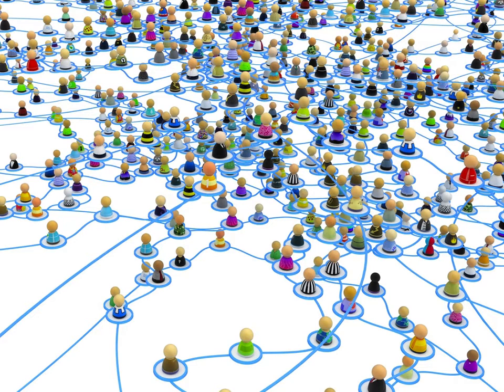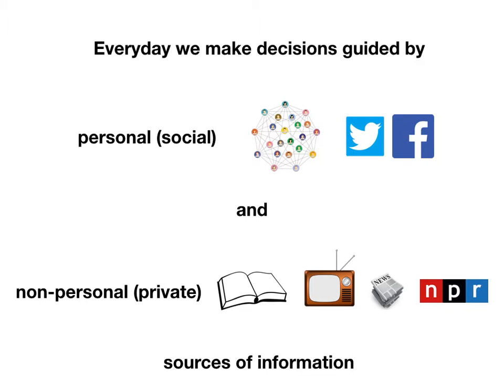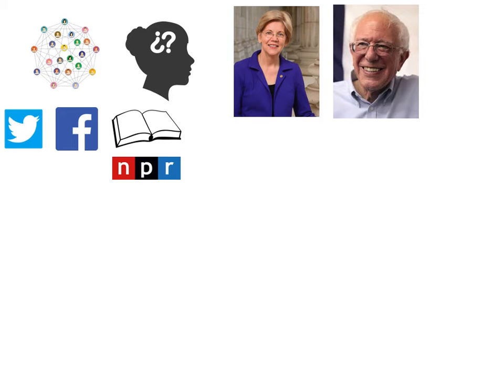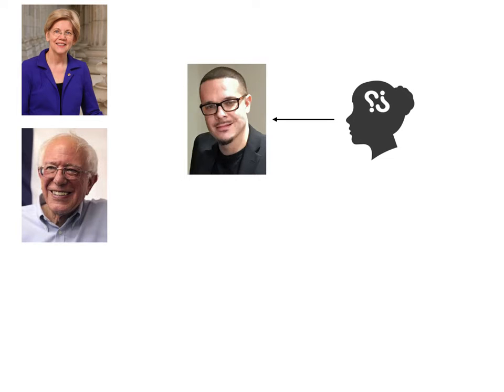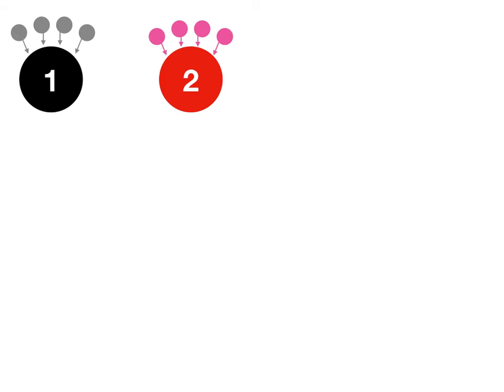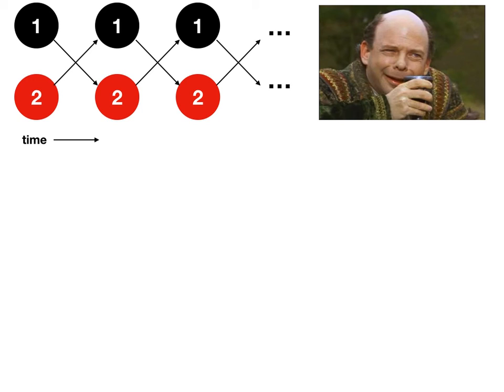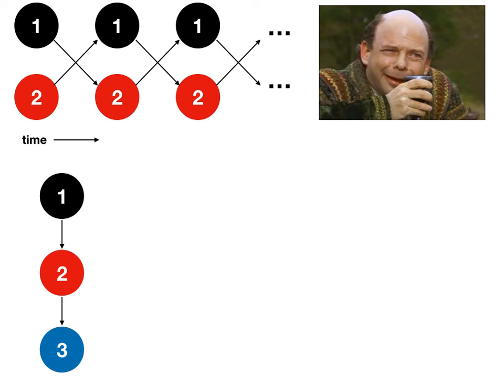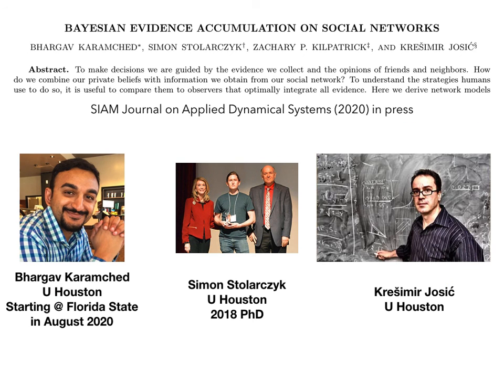"Keeping up with the Joneses' Opinions", ZP Kilpatrick: Press Talk at APS 20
How should we use our friends' opinions to guide our own? How can we leverage individual's bias in order to properly interpret their decisions? This talk mathematical framework for understanding how information propagates through networks of Bayesian agents making decisions between two options based on noisy evidence.